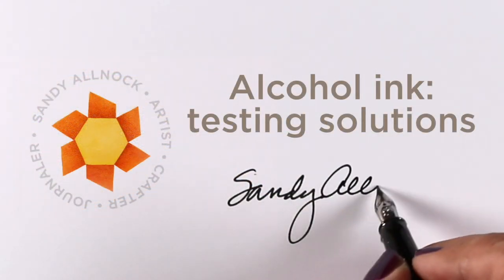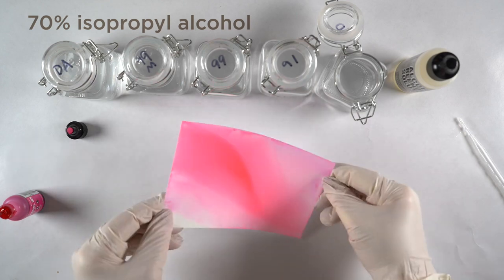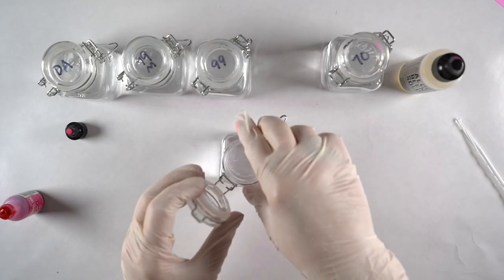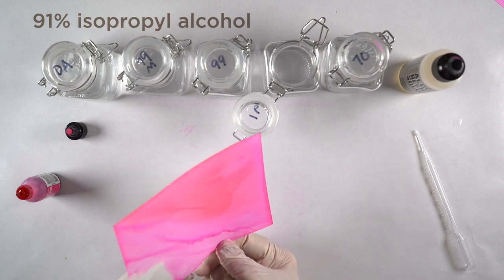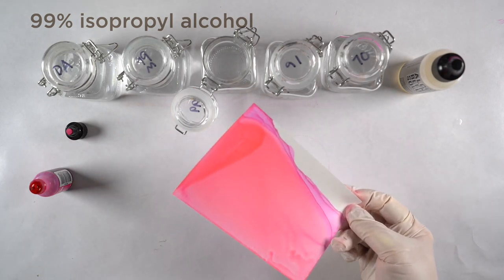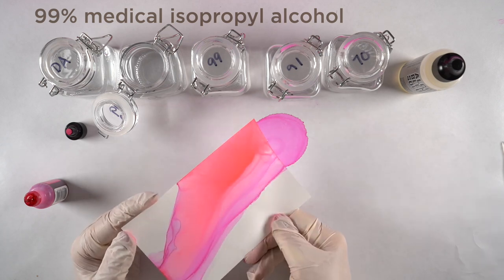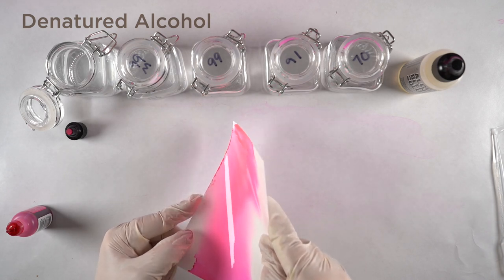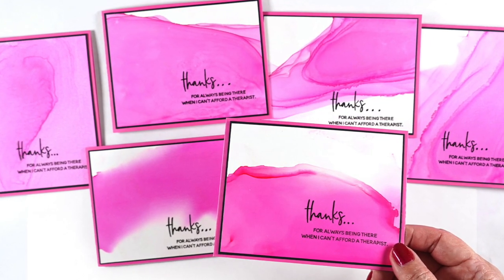Alcohol blending solution testing - Gravity Technique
Comparing a bunch of different % blending solutions...just to find that the 99% I normally use was awesome the whole time. Ha! Pls read comments, sounds like I’m right to be nervous about that denatured alcohol that others use. Be safe!

Pipettes, 100
Alcohol solutions:
• Ranger Alcohol Blending Solution
• 99% Isopropyl Alcohol medical grade
• 99% Isopropyl Alcohol
• Denatured Alcohol (Cheaper at local paint stores)
Epson photo paper
Freezer paper for table, slick side up!